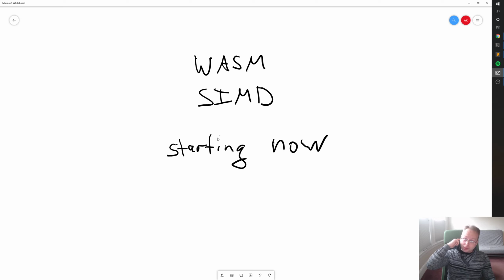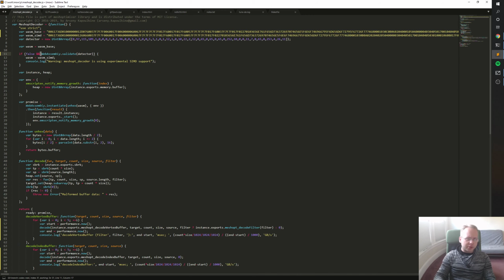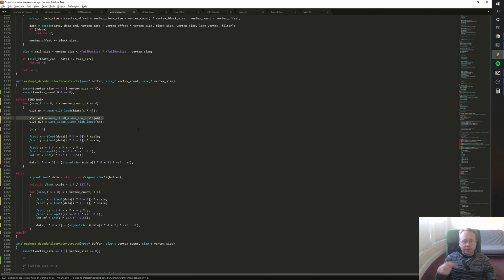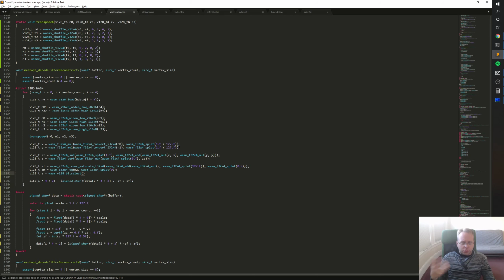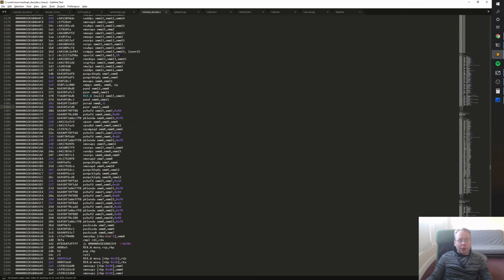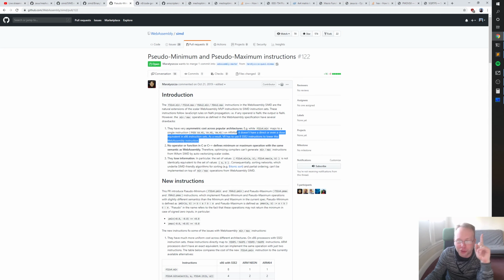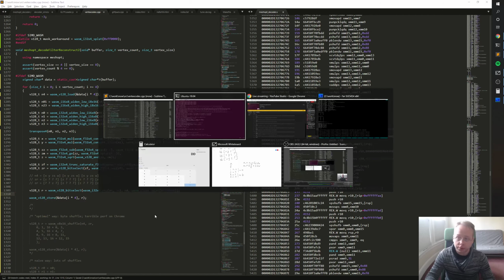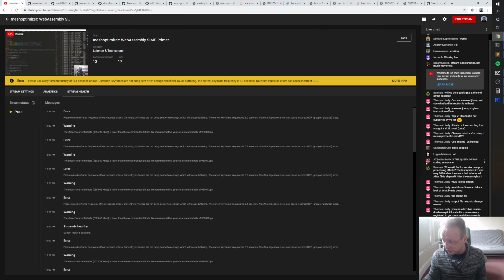meshoptimizer: WebAssembly SIMD Part 1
We're going to convert a simple floating point kernel to WebAssembly, measuring performance and optimizing it along the way.